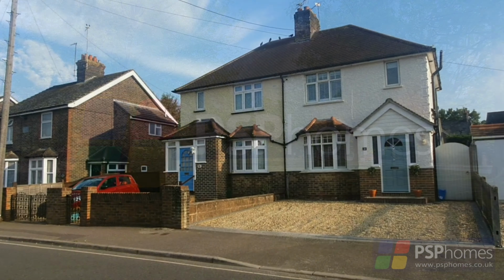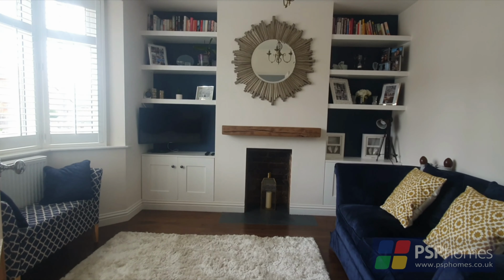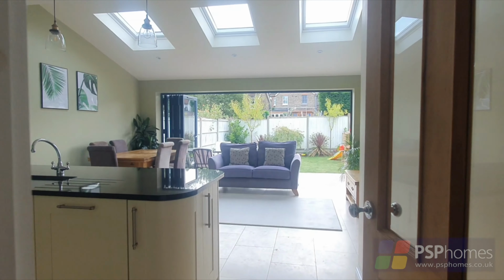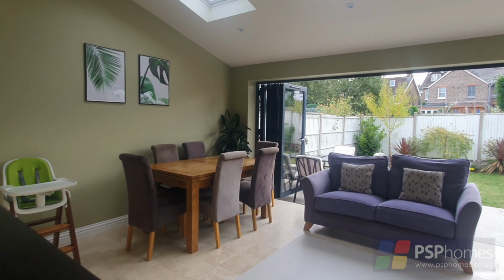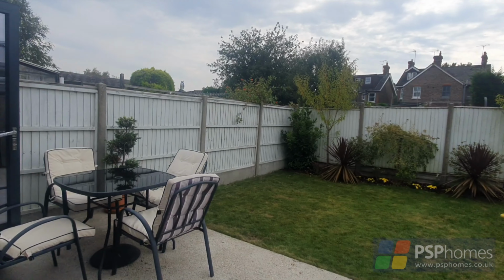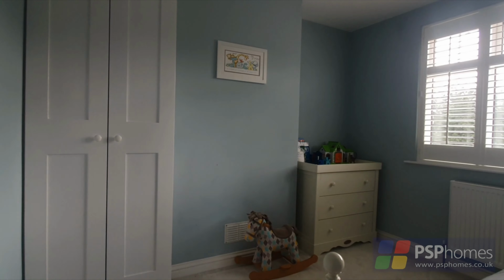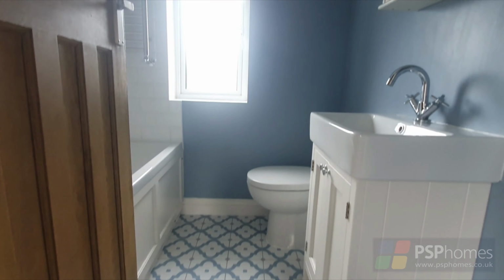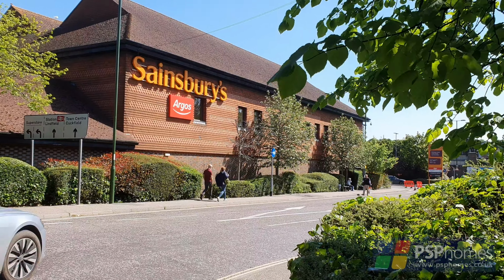24 Gordon Road, Haywards Heath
Beautifully extended 1930s semi-detached home with exceptional open plan kitchen/dining/family room, southerly garden and just minutes from Haywards Heath Station.